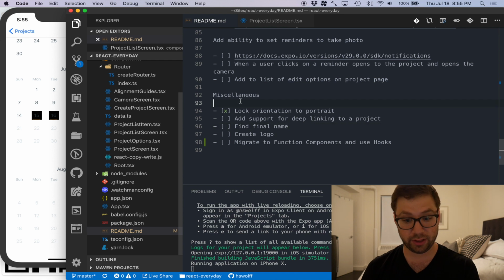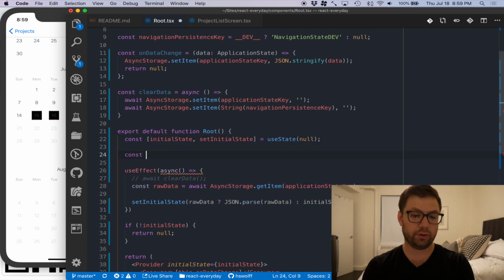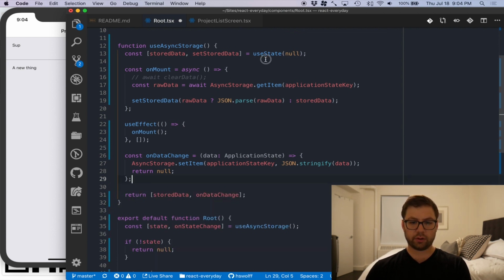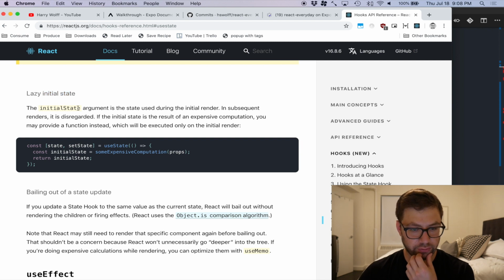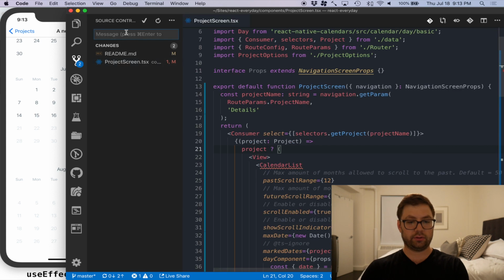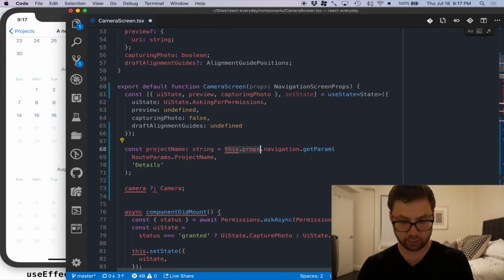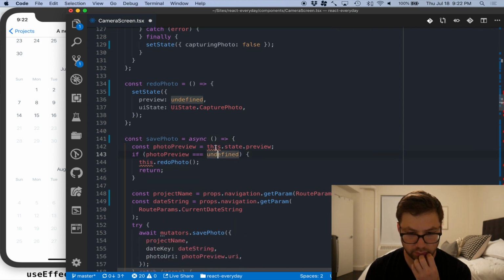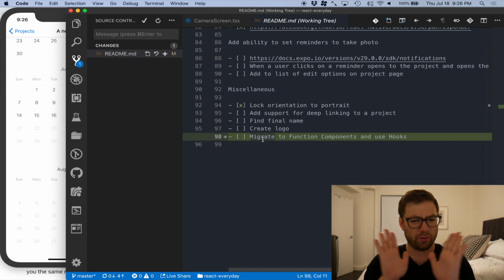Let's Build a React Native App: Migrating to React Hooks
Well, this video became long!

Following along as I convert React Components to Function Components and start using React Hooks!

If you've ever been curious what it's like to convert a Component to React Hooks then this is the video for you! I convert 4 components LIVE with you!

I'm building a React Native application and I'm taking you along for the ride!

I'll be vlogging my experience of creating a brand new React Native  app with Expo.